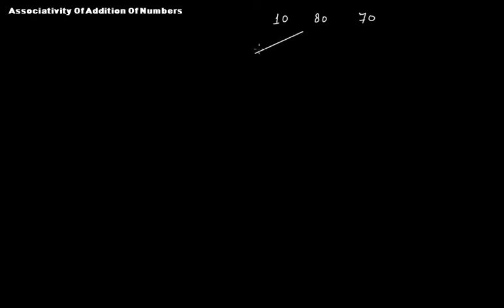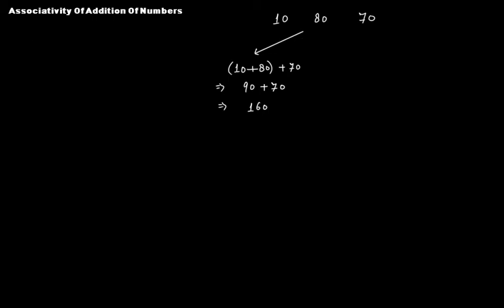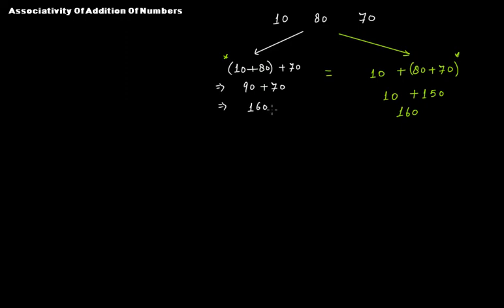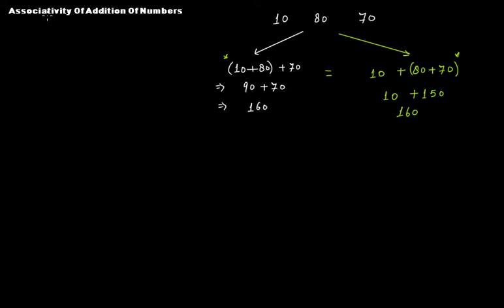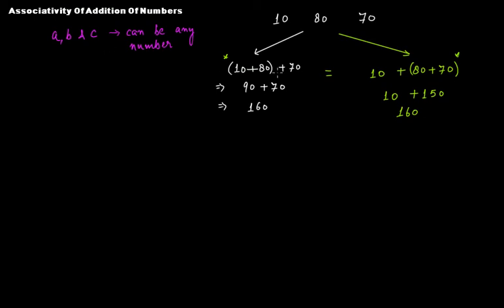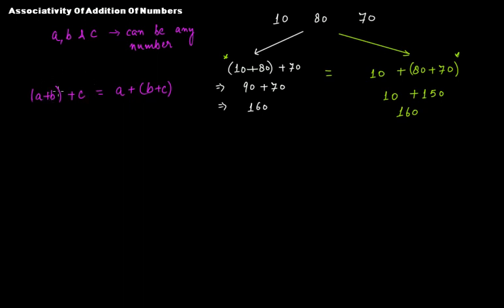Rule for Associativity of Addition of Numbers || Algebra || C.B.S.E. Grade 6 Mathematics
In this video lecture we discuss the following:
(1) Rule to express associativity of addition of numbers.